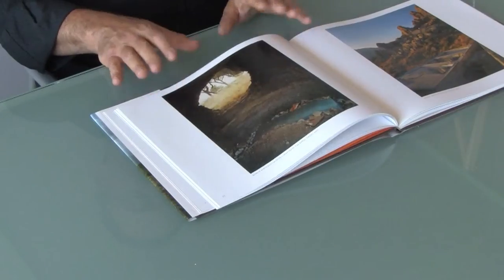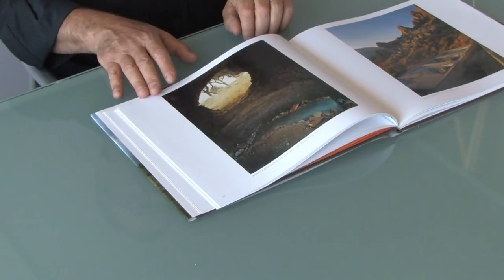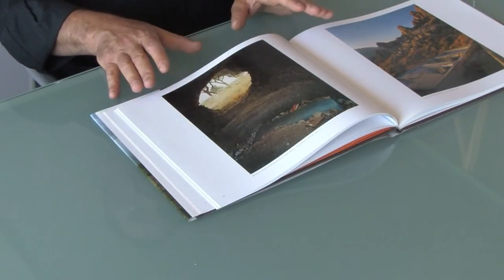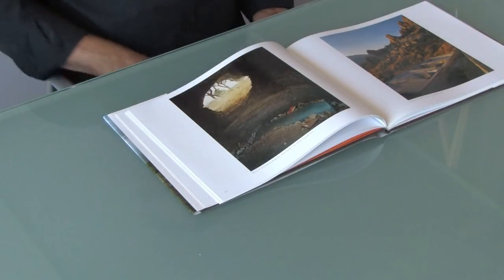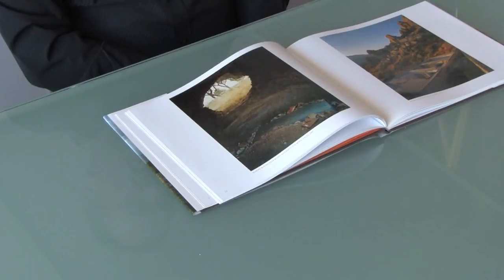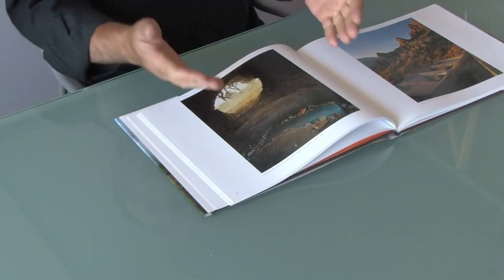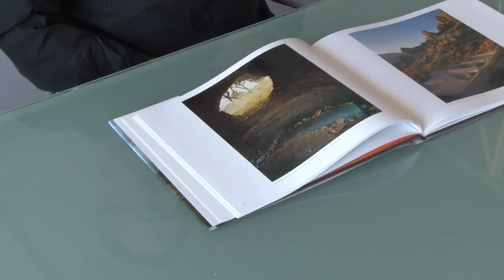Architecture of Resignation photographs from the Mezzogiorno pt. 5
International Photographer Jay Wolke discusses pages in his book; Architecture of Resignation; photographs from the Mezzogiorno.